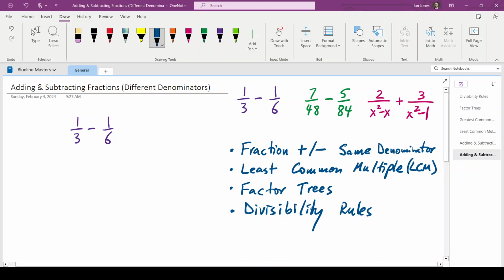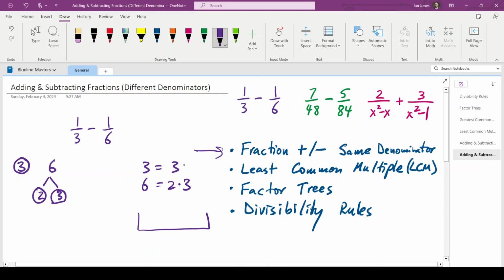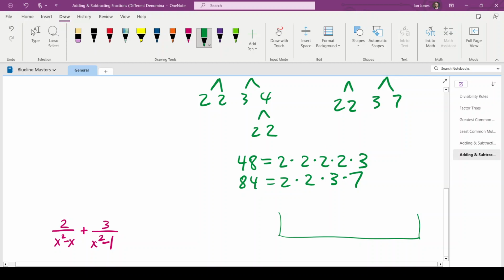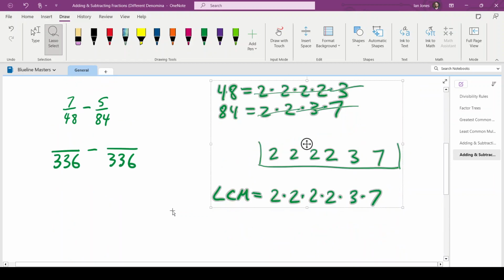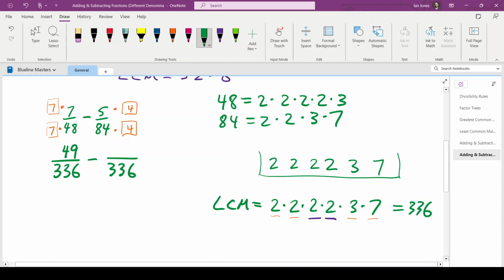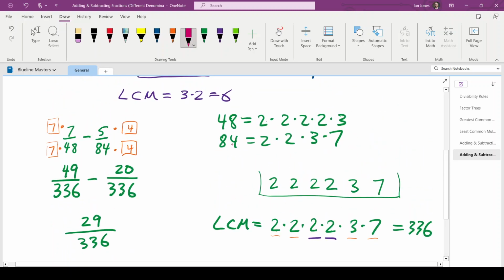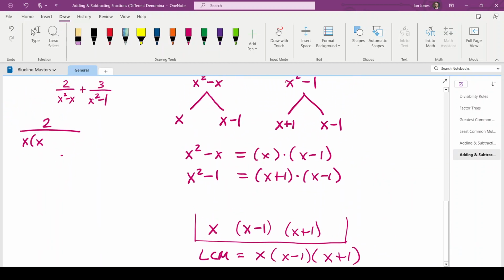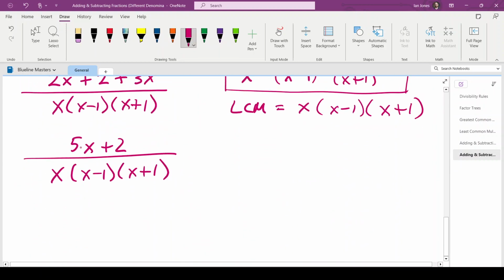Add & Subtract Fractions (Different Denominators)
Add and subtract fractions with different denominators, no matter how complex the fractions are.  This video provides three examples at different levels of difficulty.